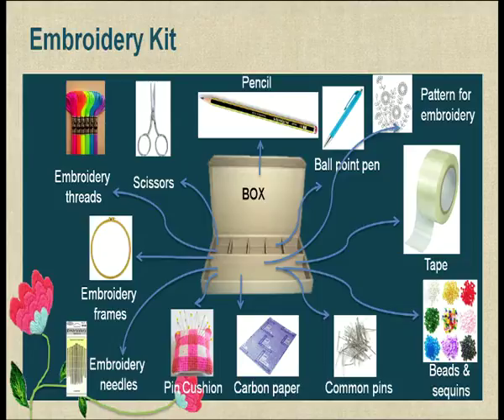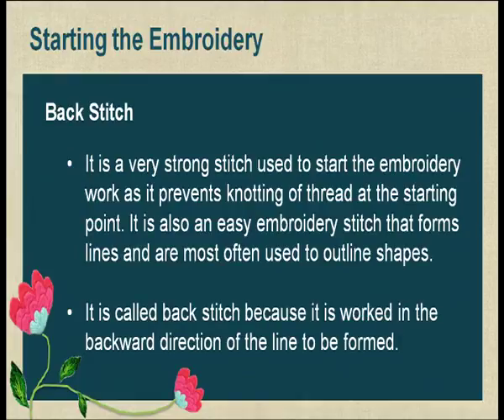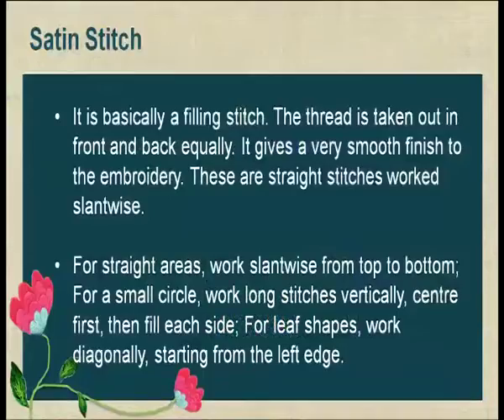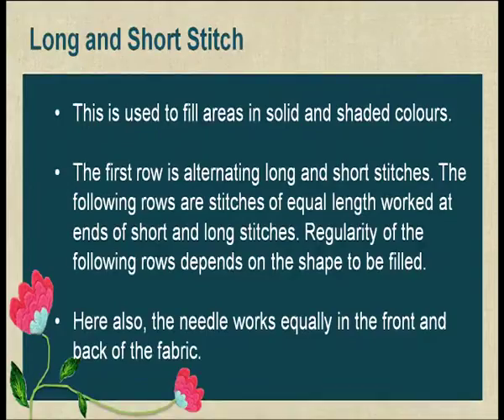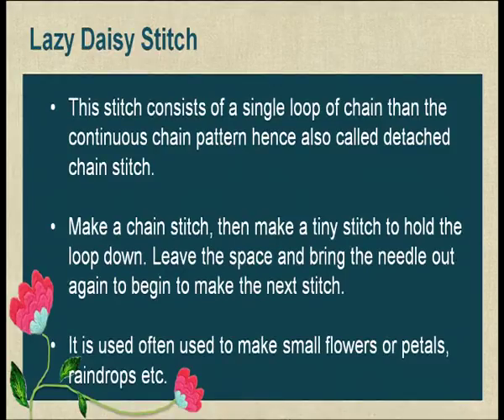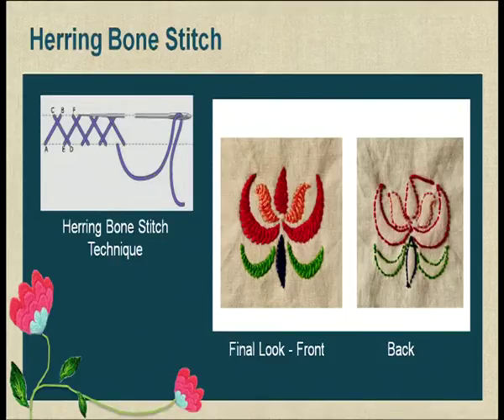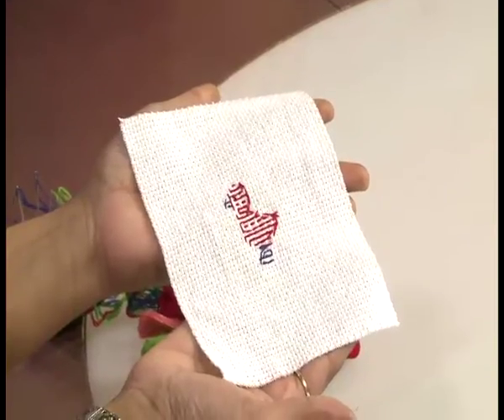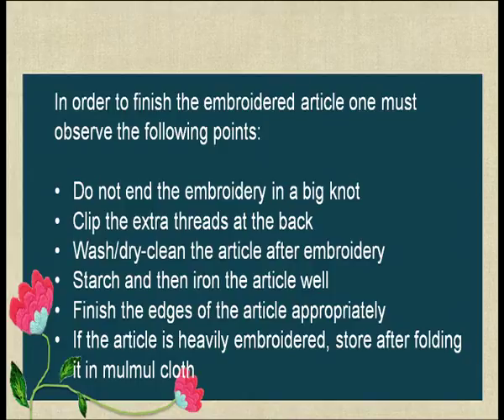Embroidery Stiches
Courses: Home Science